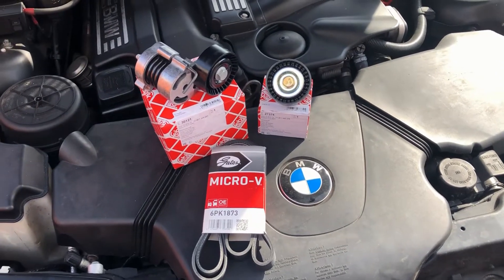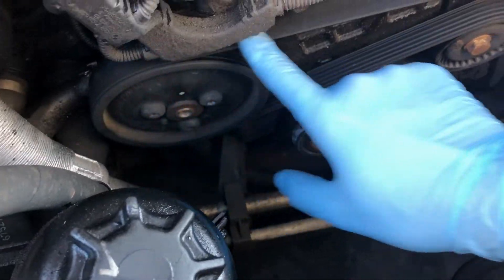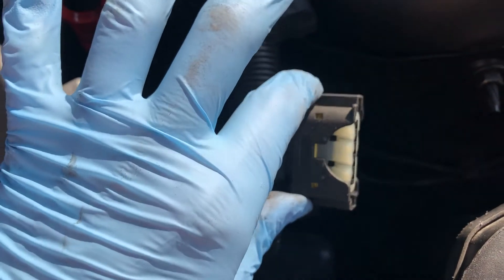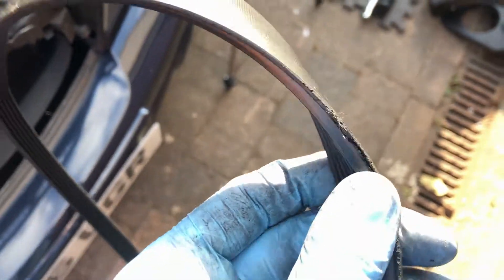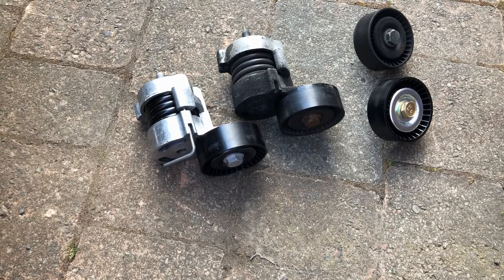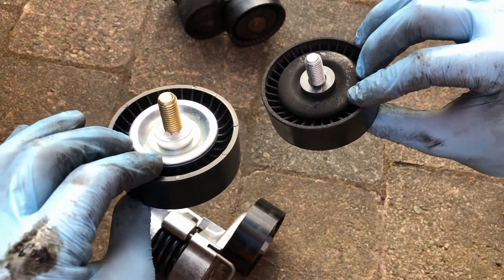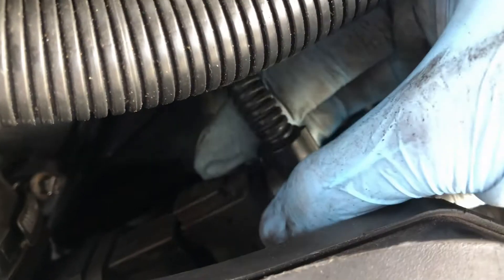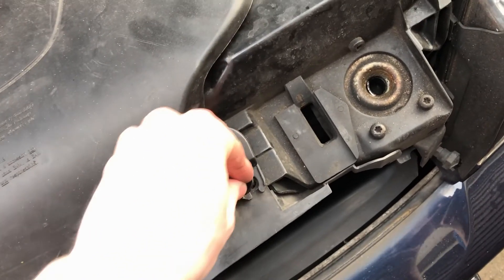BMW N42 N46 Engine Auxiliary Belt & Tensioner Replacement DIY 316 318 320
So here it is, my how-to on replacing the auxiliary belt, tensioner, and deflection pulley on my 2006 E46 318ci, I believe this guide will be relevant to all Beemers with the N42 or N46 engines. Hope you find the video helpful!

I found conflicting information on what the torque specs for the deflection pulley and tensioner should be. The general consensus was between 30-40nm, I tightened both of mine to 35nm and I haven't had any issues.